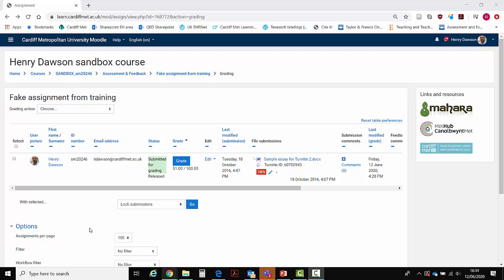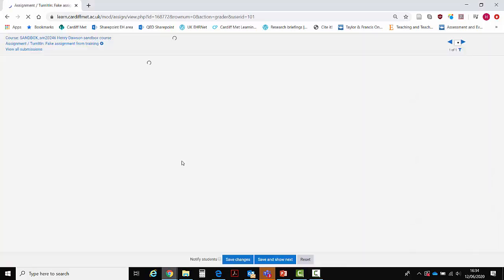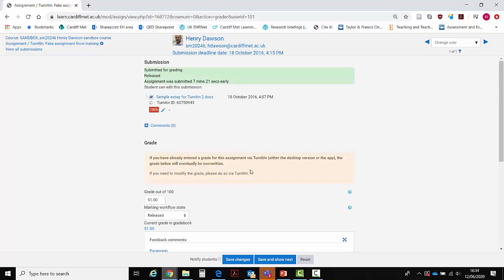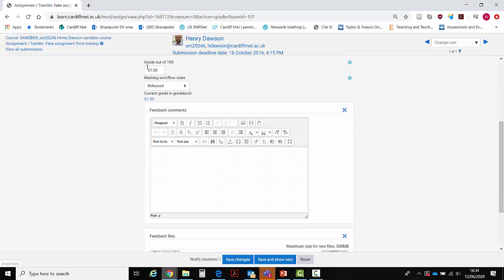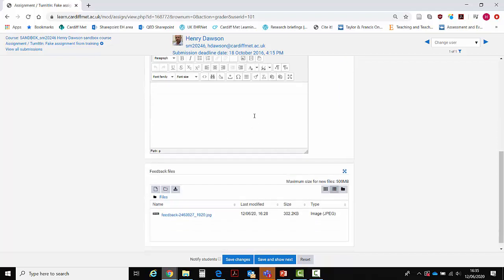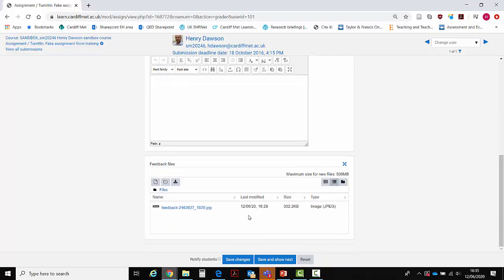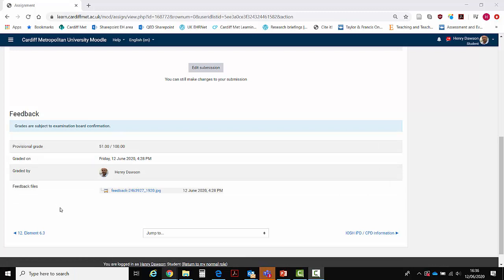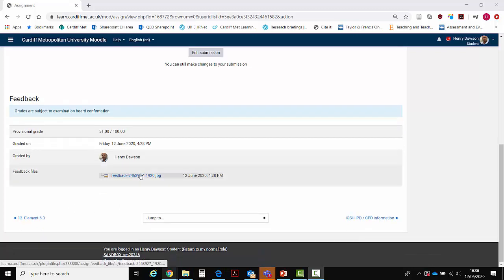The Moodle feedback area screen capture